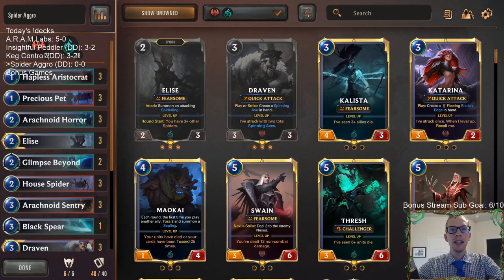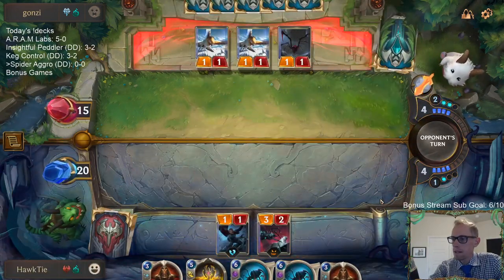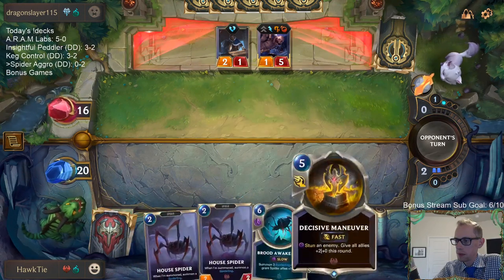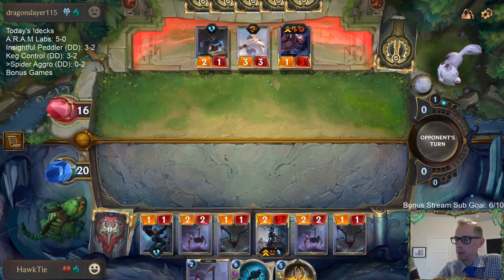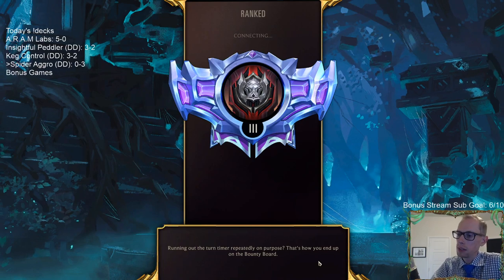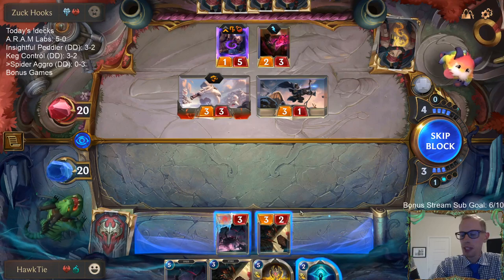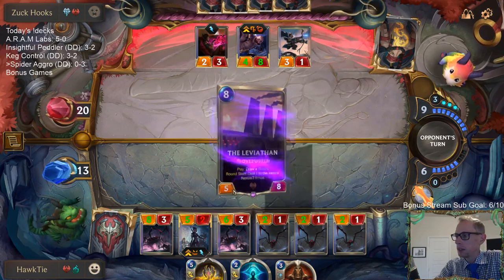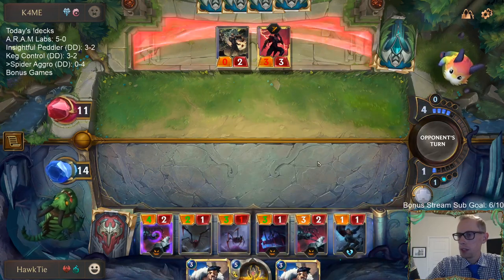Spider Aggro: The old classic l Legends of Runeterra LoR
Legends of Runeterra Ranked deck: Spider Aggro
Code:
CEBAKAIFE4VTENJYAYAQGDYUC4TS4NYCAEAQKMICAEBQSDIBAEAQKIQ
Champions: Elise, Draven

Stream Schedule (Eastern time):
Mon/Wed/Fri/Sun @ 11am
Tue/Thur/Sat @ 4pm